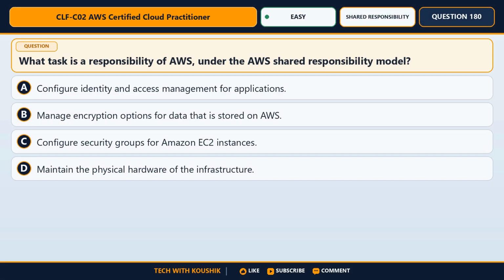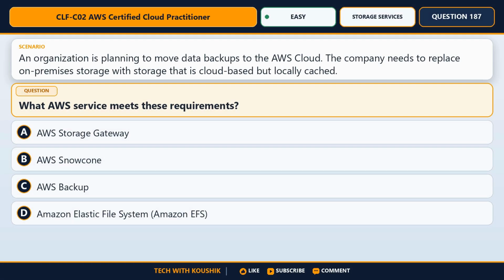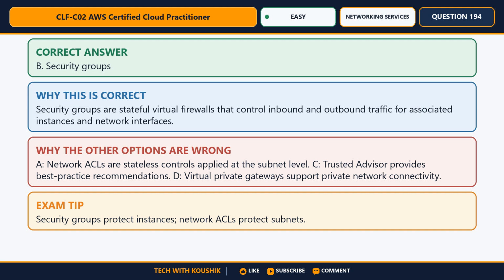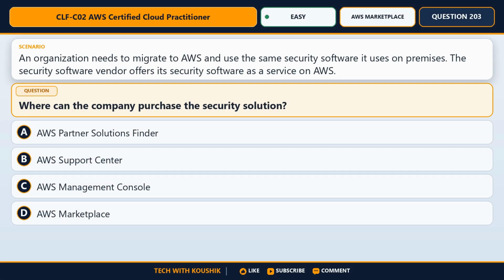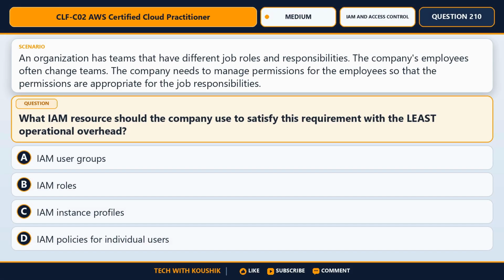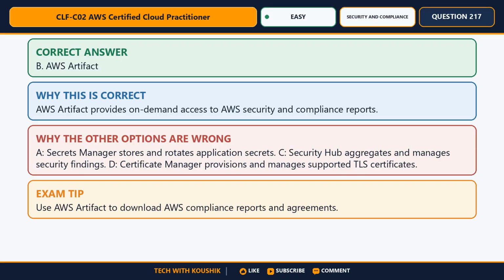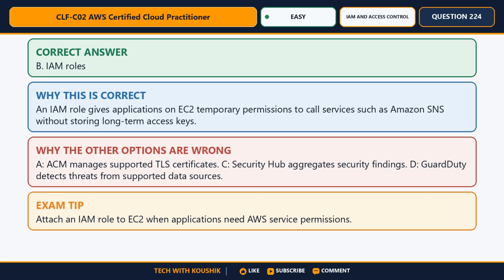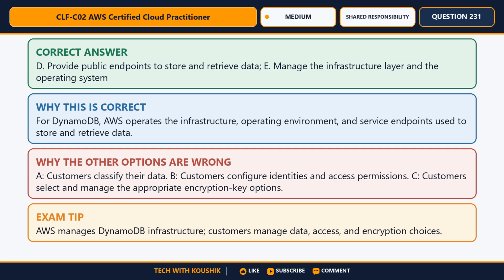CLF-C02 Exam Prep Questions & Answer 2026 | AWS Certified Cloud Practitioner | 52 Questions | Set 4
Prepare for CLF-C02 AWS Certified Cloud Practitioner with Set 4, covering exam-style Questions 180–231 with answers and detailed explanations.

Prepare for the AWS Certified Cloud Practitioner (CLF-C02) exam with this 2026 CLF-C02 practice-question series.

In Set 4, you will practice 52 CLF-C02 exam-style questions, covering Questions 180–231, with the correct answer, a clear explanation, and exam-focused reasoning for each question.

✅ 52 CLF-C02 practice questions
✅ AWS service comparisons and cloud-fundamentals reasoning

Track your score as you progress and use the explanations to identify areas that need more revision.

Ideal for learners searching for CLF-C02 practice questions and answers, AWS Cloud Practitioner mock tests, AWS certification exam preparation, AWS fundamentals practice, and AWS Certified Cloud Practitioner preparation.

📚 CLF-C02 TOPICS COVERED

🎯 CLOUD FUNDAMENTALS & EXAM REASONING

CLF-C02 tests your understanding of AWS Cloud concepts, core services, security, pricing, and basic scenario-based decisions.

Across this series, practise how to:

Understand AWS Cloud concepts and benefits
Recognize core AWS services
Compare similar services
Apply the Shared Responsibility Model
Identify pricing and cost options
Solve simple AWS scenarios
Eliminate exam distractors

00:00 Introduction
00:19 Question 180
01:30 Question 181
02:47 Question 182
04:06 Question 183
05:35 Question 184
06:53 Question 185
08:15 Question 186
09:33 Question 187
10:53 Question 188
12:07 Question 189
13:26 Question 190
14:44 Question 191
15:59 Question 192
17:13 Question 193
18:16 Question 194
19:20 Question 195
20:28 Question 196
21:41 Question 197
22:50 Question 198
23:58 Question 199
24:58 Question 200
26:12 Question 201
27:23 Question 202
28:22 Question 203
29:46 Question 204
31:19 Question 205
32:23 Question 206
33:33 Question 207
34:58 Question 208
36:11 Question 209
37:28 Question 210
38:56 Question 211
40:08 Question 212
41:44 Question 213
42:53 Question 214
44:06 Question 215
45:16 Question 216
46:22 Question 217
47:28 Question 218
48:51 Question 219
50:09 Question 220
51:18 Question 221
52:27 Question 222
54:02 Question 223
55:07 Question 224
56:29 Question 225
57:45 Question 226
59:00 Question 227
01:00:21 Question 228
01:01:46 Question 229
01:03:04 Question 230
01:04:36 Question 231

🗓️ COMPLETE CLF-C02 PRACTICE LIBRARY

719 Questions • 14 Standalone Sets

Set 1: Q1–61
Set 2: Q62–123
Set 3: Q124–179
Set 4: Q180–231
Set 5: Q232–283
Set 6: Q284–337
Set 7: Q338–387
Set 8: Q388–444
Set 9: Q445–497
Set 10: Q498–549
Set 11: Q550–604
Set 12: Q605–655
Set 13: Q656–712
Set 14: Q713–719

For personalised AWS certification guidance, study planning, exam strategy, AWS fundamentals, cloud projects, or cloud career development:

For AWS certification practice questions, AWS Cloud fundamentals, exam preparation, study guides, exam tips, cloud computing, and AWS tutorials.

Challenge yourself with another set from the complete playlist—there is no required viewing order.